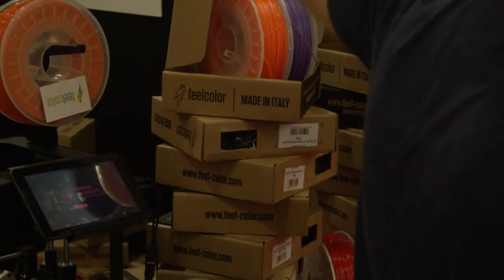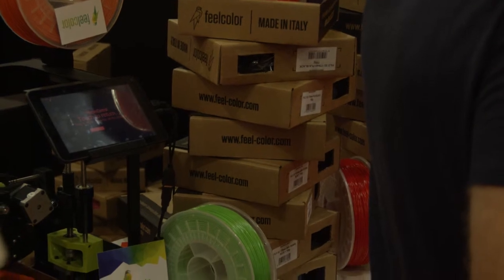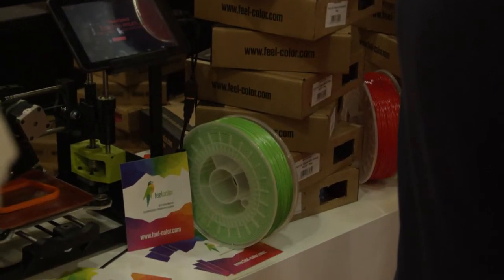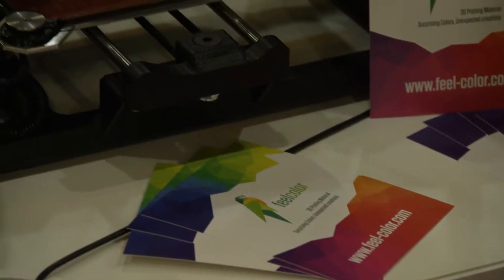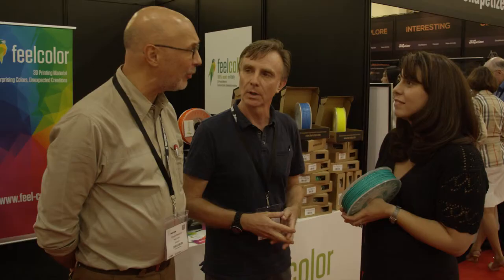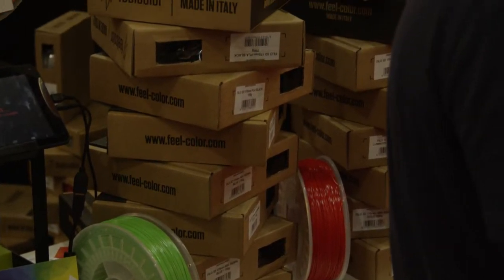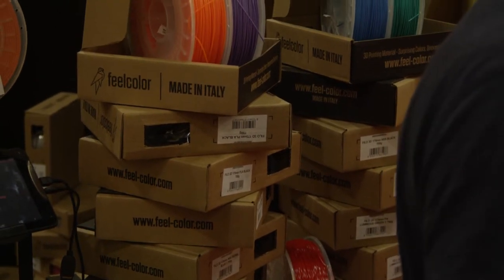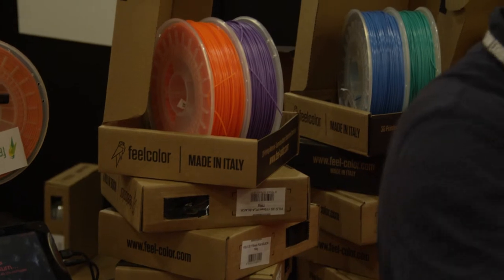WTFFF Feel Color Interview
It’s trade show Season! We are getting out of the studio to bring you the cutting edge 3D Printshow recap right from the show floor. The Pasadena Convention Center was the perfect venue for the 3D Printshow California, the quality of exhibitors and seminars was much better than expected. We took our AV crew on the road to capture all the highlights, including this interview with Feel Color.